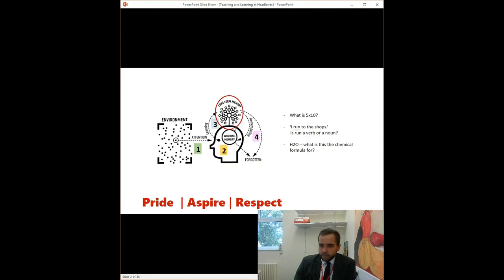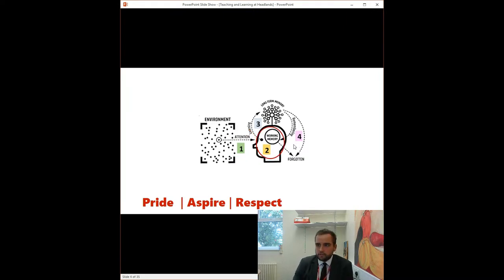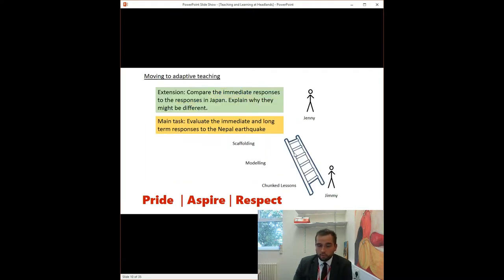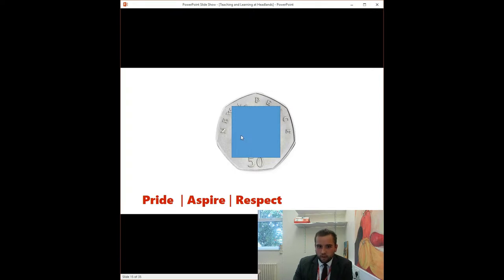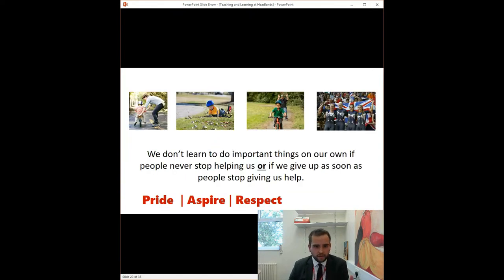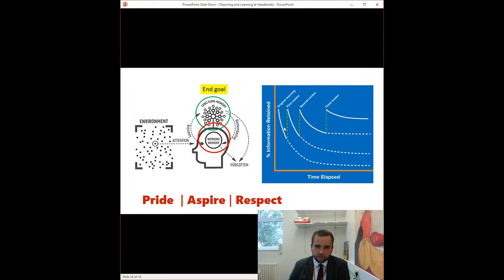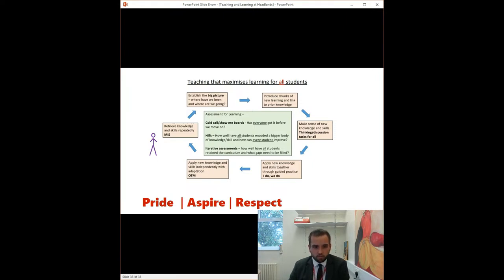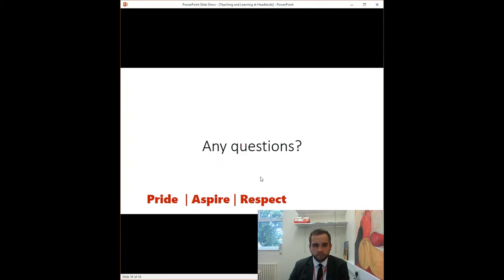What Does Learning Look Like at Headlands School - with Mr Woolley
Mr Woolley presents this Live Webinar focusing on what learning looks like at Headlands School